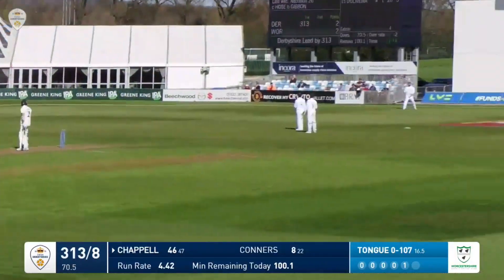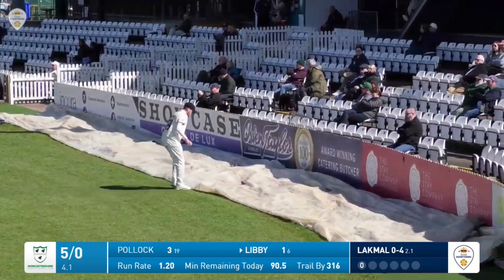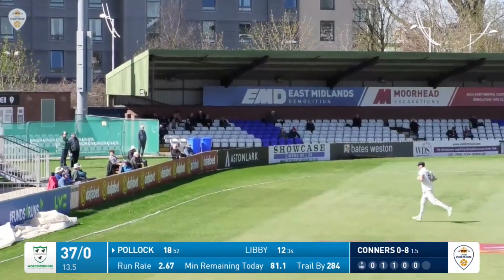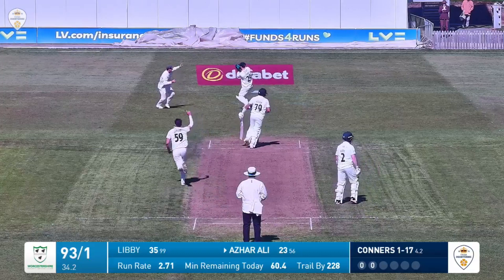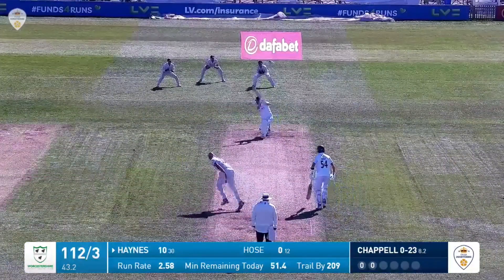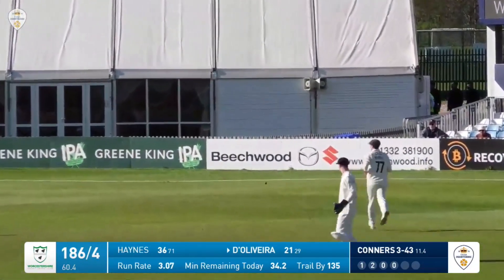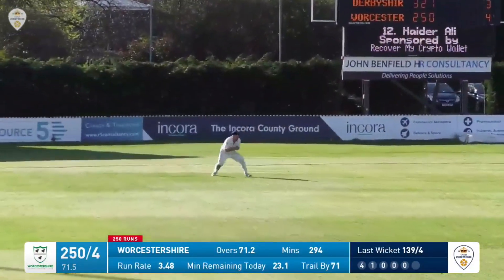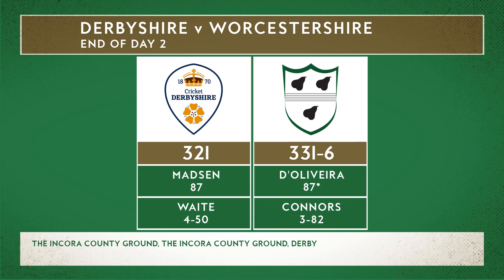Highlights | Day Two vs Worcestershire (H)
Watch the best bits from Day Two, as Sam Conners claimed three wickets for Derbyshire.